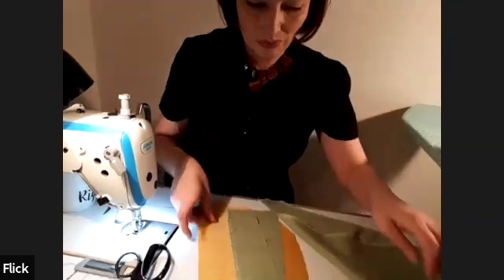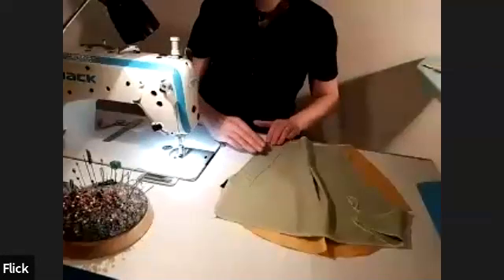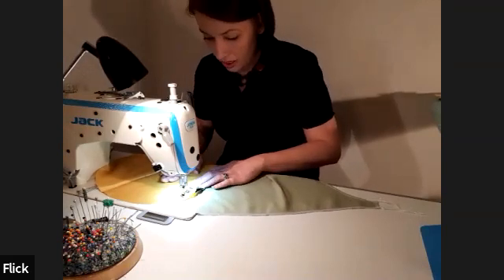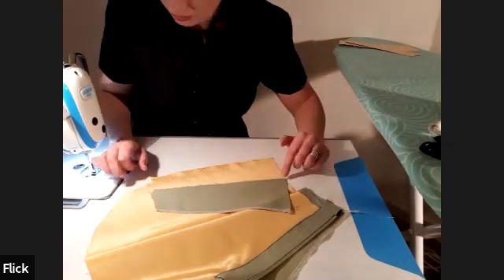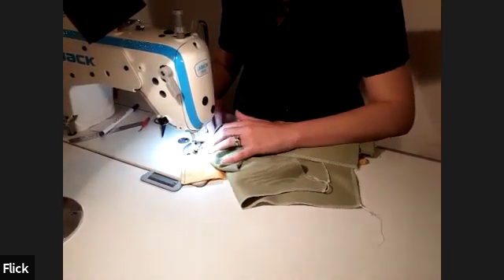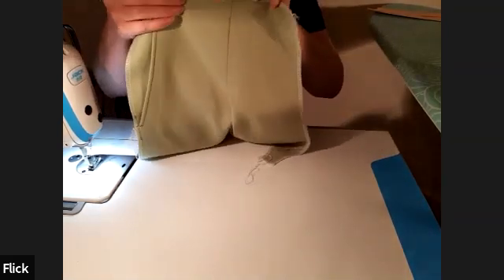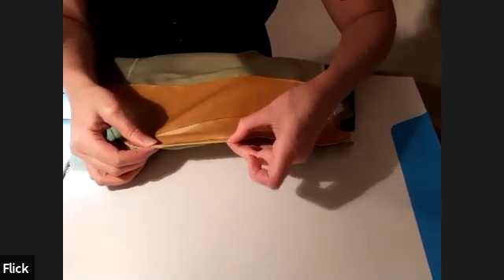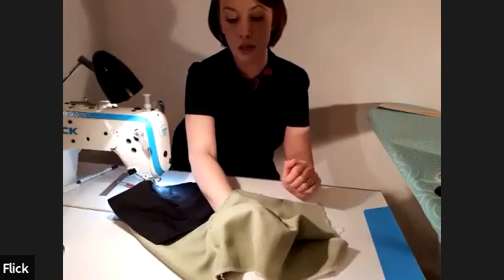Quarter-Top Pocket Tutorial - Felicity Rackstraw